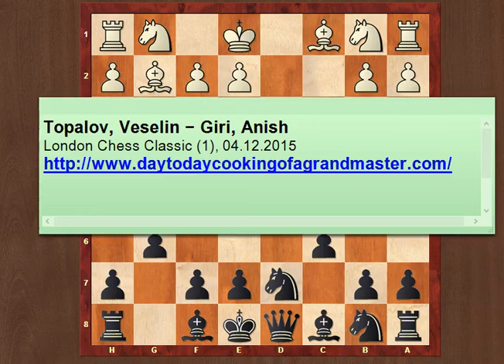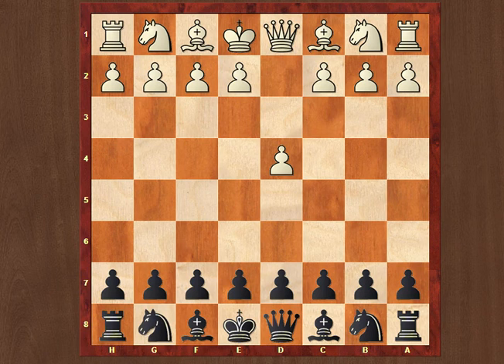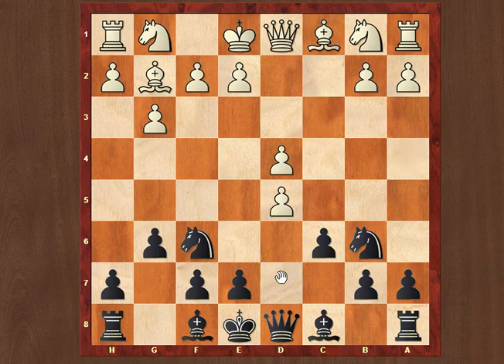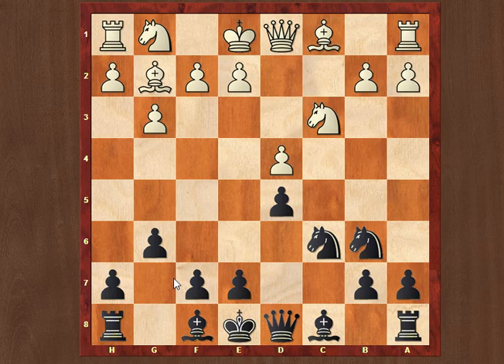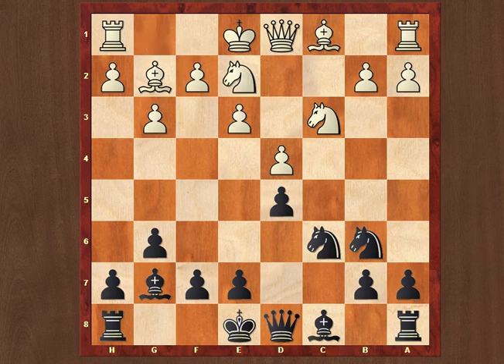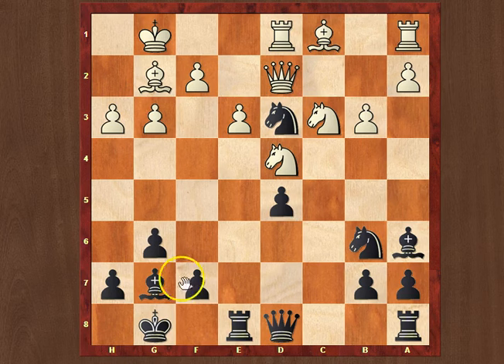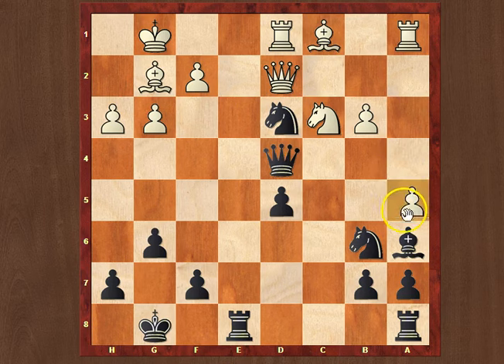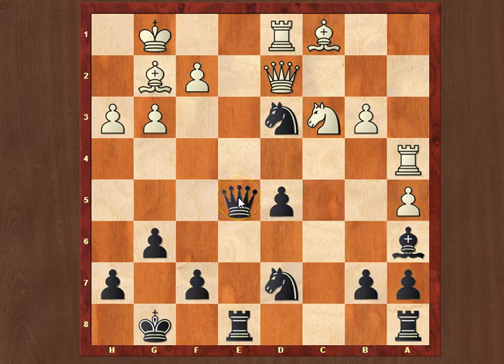BONUS Topalov, Veselin - Giri, Anish (Round 1, London Chess Classic 2015)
Topalov, Veselin - Giri, Anish
London Chess Classic (1), 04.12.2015